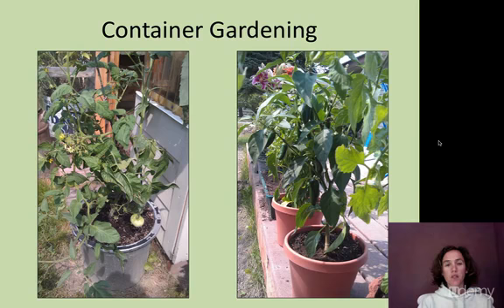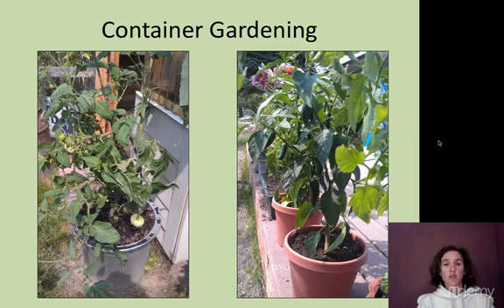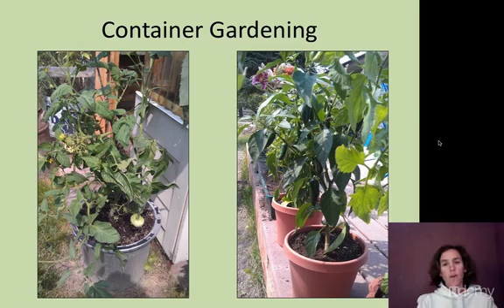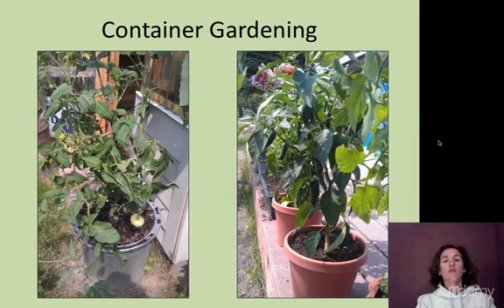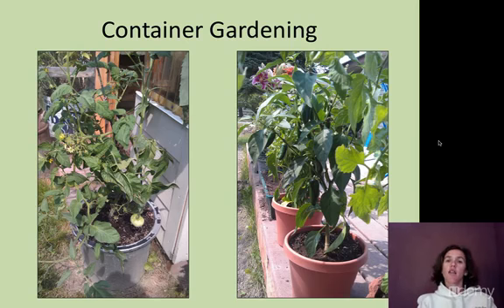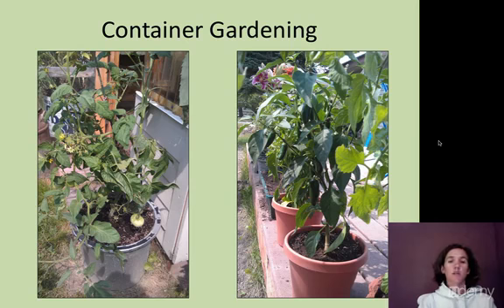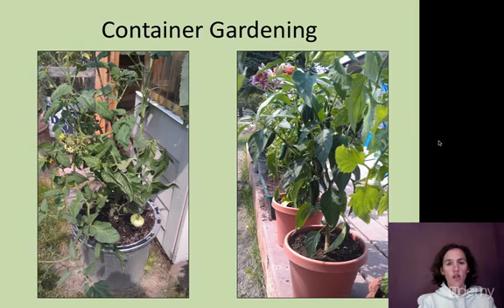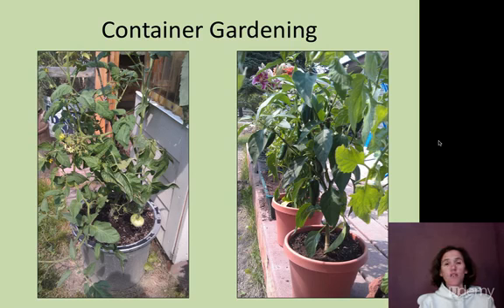Organic Soil Building for the Backyard Organic Gardener : Container Gardening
Organic Soil Building for the Backyard Organic Gardener
Discover How To Improve Your Organic Gardening Soil